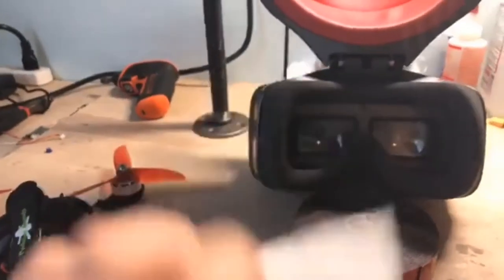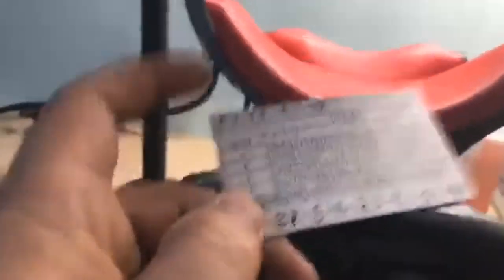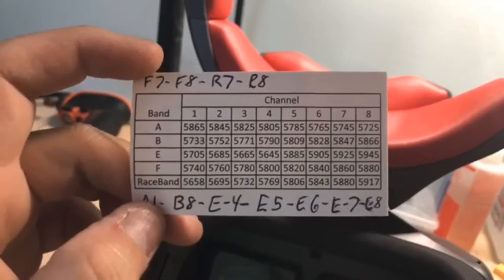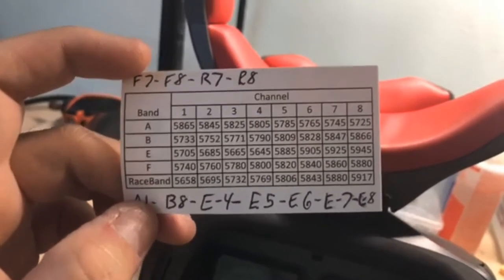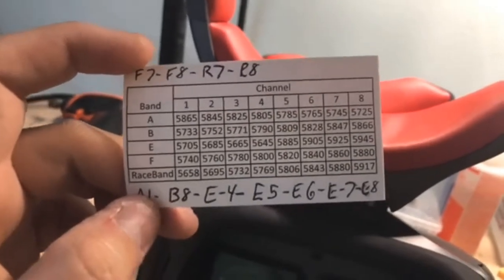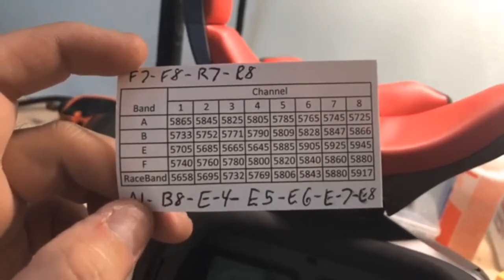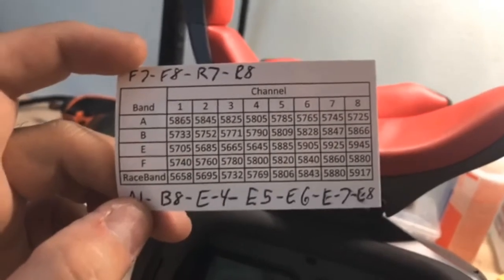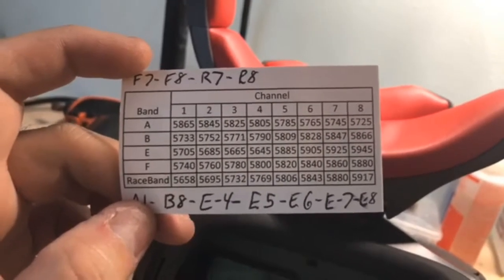DJI Race Edition Goggles Analog Frequency Range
Here is a super quick video I made, life on facebook.  That's why it looks like I filmed it on a potato.

The frequency range of these goggles is quite disappointing.

The Gear I'm Using:

DJI Goggles Racing Edition:

Floss 2 5.5" frame:

CL Racing F4 Flight Controller:

Hyperlite 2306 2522kv Motors: (out of stock, alternate below)

Alternate 2306 Motors:

Spedix 4in1 35a ESC:

FPV Camera:

Video Transmitter:

Crossfire Receiver:

Tattu 1550mah 4s Battery:

GoPro Session 5:

Radio Transimitter:

Crossfire TX: